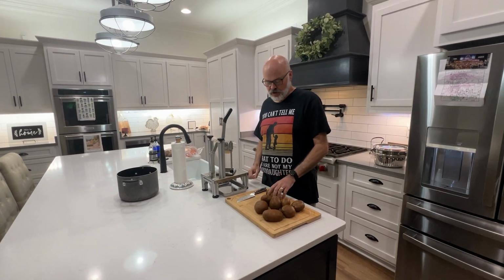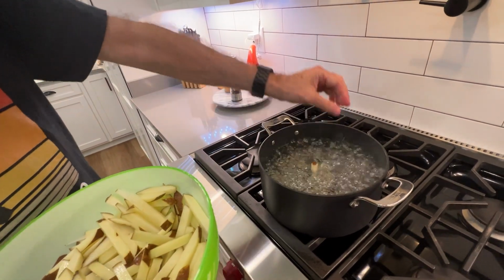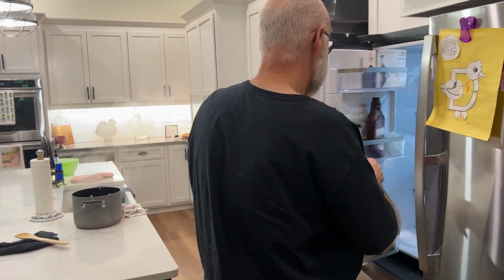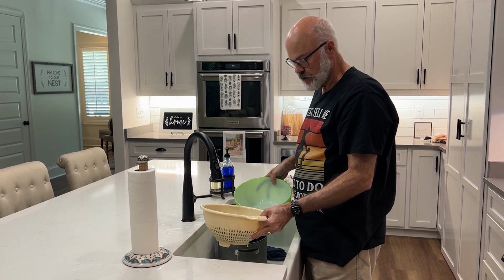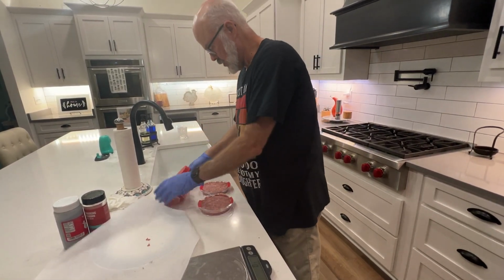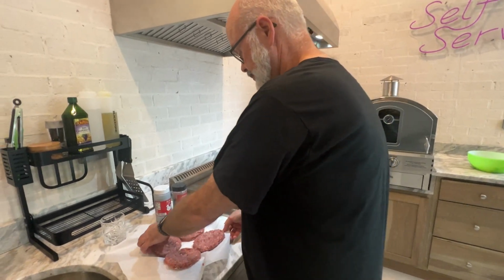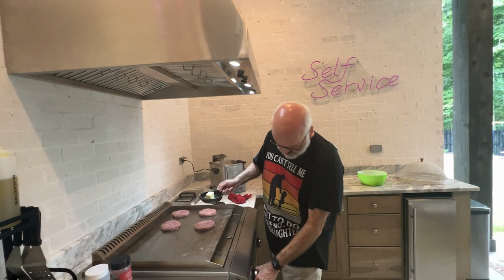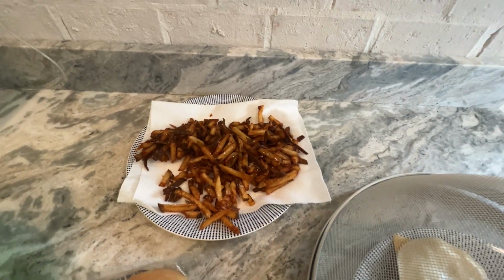Blanching Fries and Cooking Burgers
Cut up some potatoes to blanch, then deep fried them and prepared some hamburgers on the grill as well.